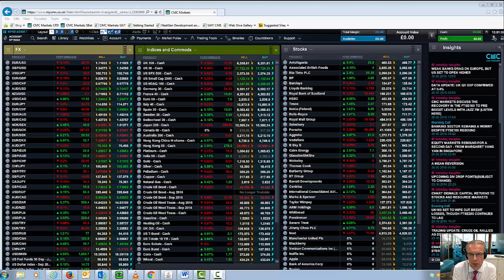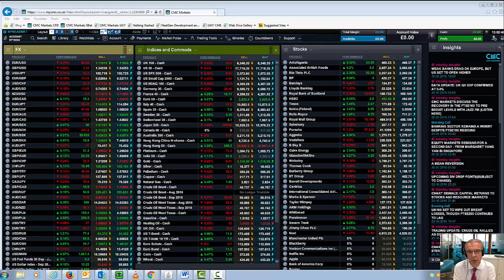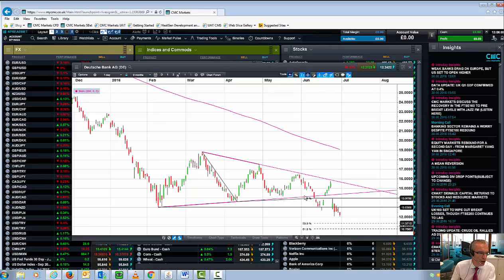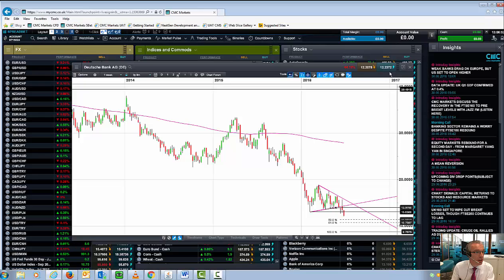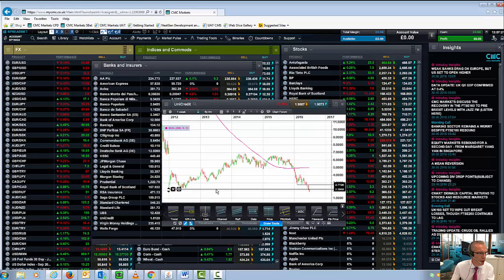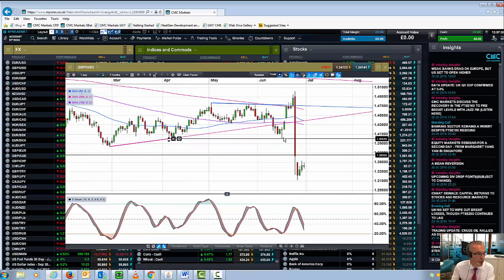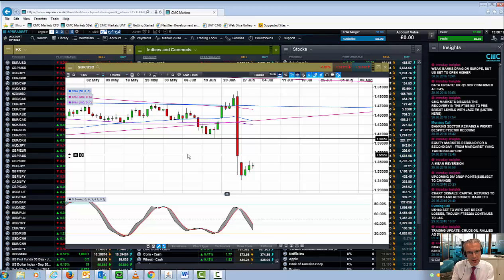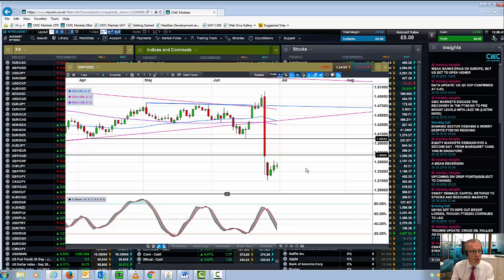A look at European banks and sterling post Brexit - 30th June 2016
Michael looks at what to expect for equity markets, European banks and the pound, post Brexit.